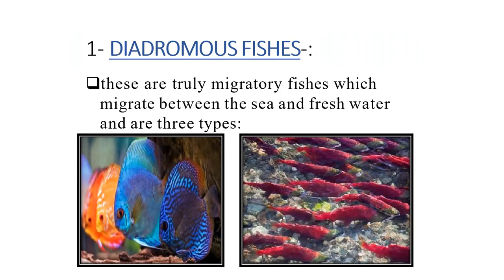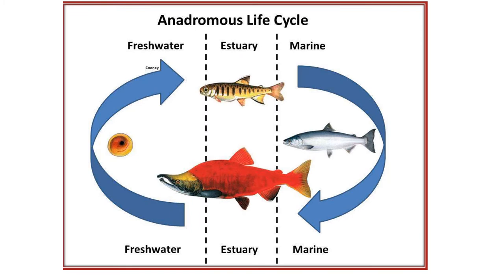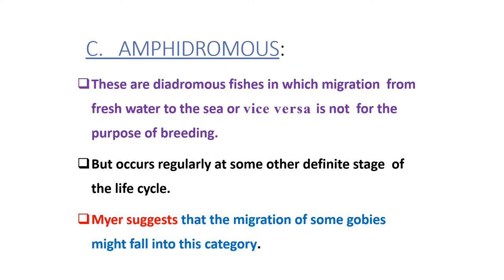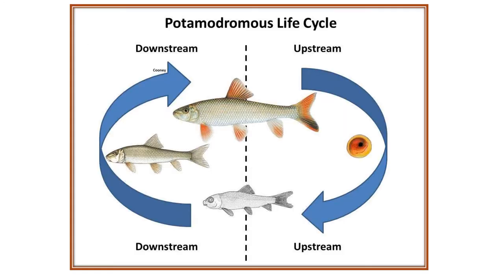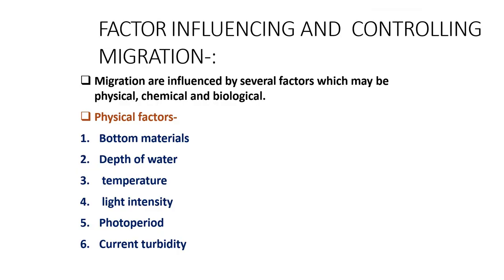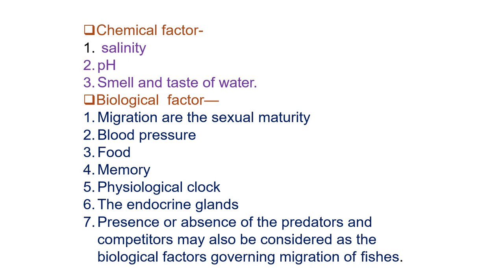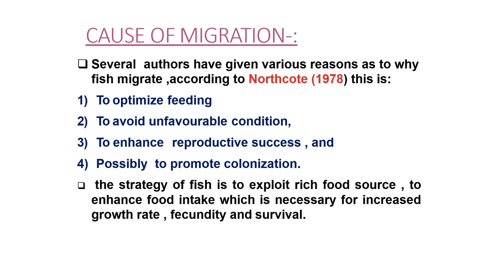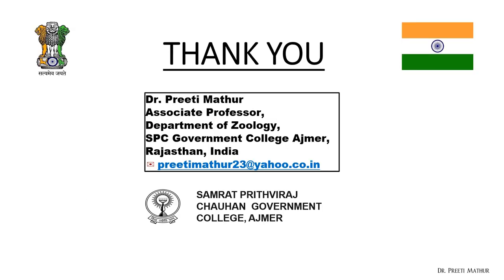Birds Migration Pt.2